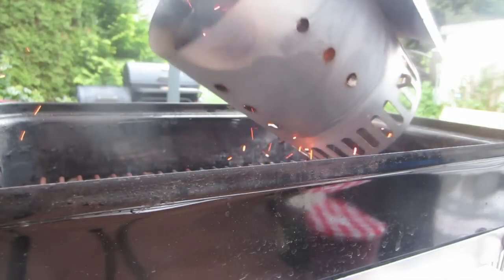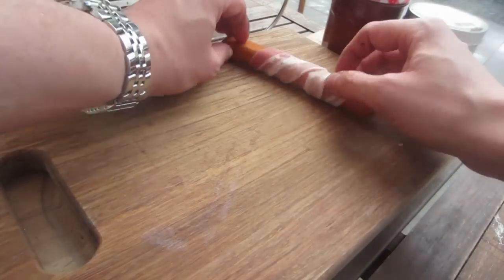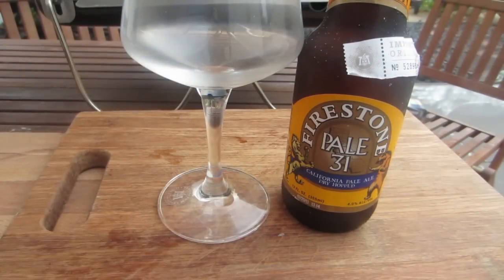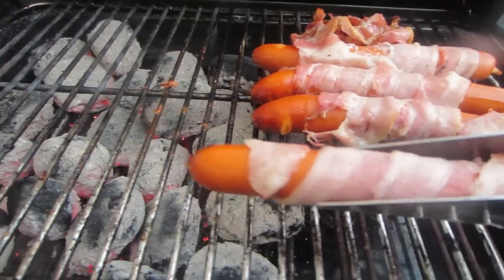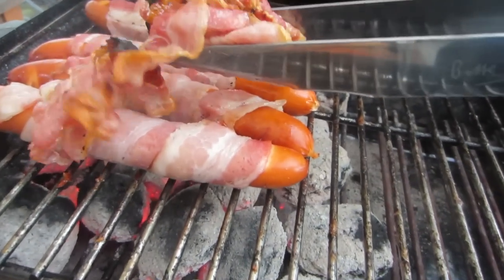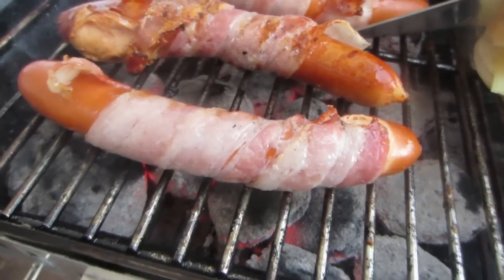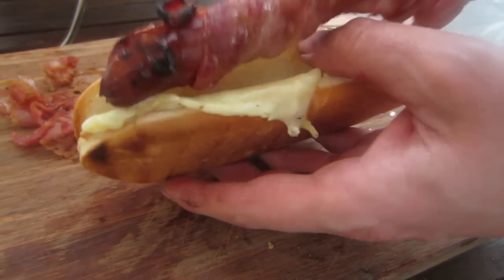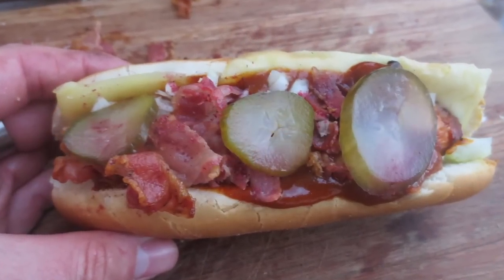Curry-Bacon Hot Dog on the Weber Go-Anywhere - english Grill- and BBQ-recipe - 0815BBQ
Curry-Bacon Hot Dog on the Weber Go-Anywhere - english Grill- and BBQ-recipe - 0815BBQ. A great recipe for Grill and Smoker. This is the start of our Weber Go-Anywhere-Series each Saturday. Don't miss the next episodes.

Ingredients:
4-6 slices of Bacon
2 Hot Dog rolls
2 Dogs
2 slices of cheese
Curry-Sauce
Currypowder
some pickles